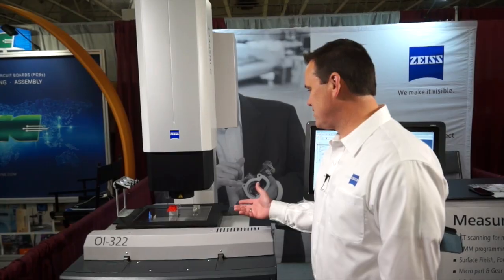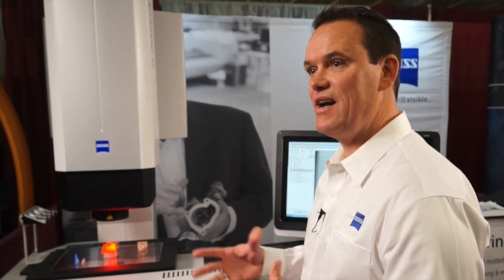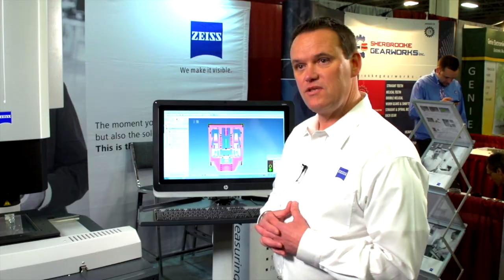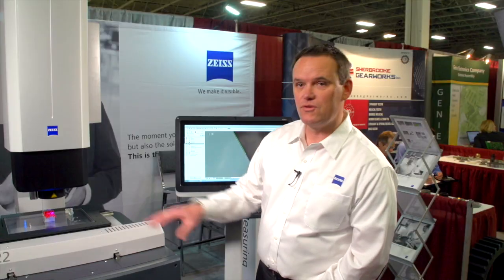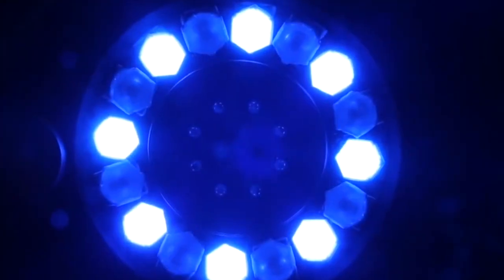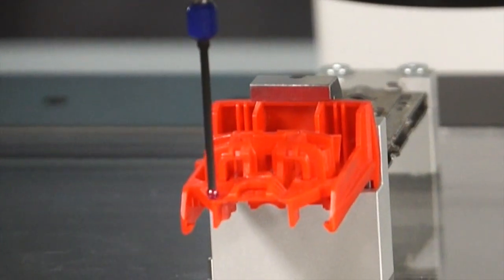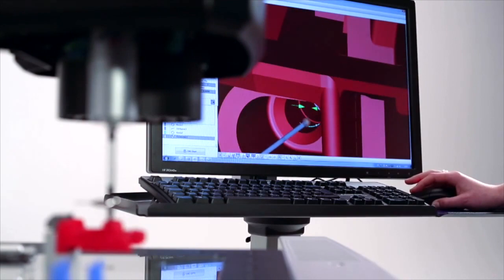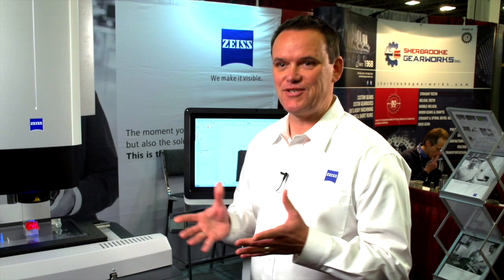CMM for industrial metrology | Zeiss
Zeiss is another preferred American supplier of contract manufacturing services you will find only at a Design-2-Part trade show

Precision metrology from Carl Zeiss: CMMs, form and surface systems, METROTOM, multisensor, and more.

As a full provider of industrial measuring technology, Carl Zeiss IMT has always focused on the needs of the market. Work with the best-in-class system for operating convenience, efficiency and flexibility.

Systems
Measuring technology from the leader
Reliable, high-quality measuring technology consists primarily of the coordinate measuring machine, well-engineered software and customer service and support. At Carl Zeiss, these elements interact in perfect harmony. We are your one-stop provider of metrology solutions.

Software
Measuring, evaluation and management software enables you to increase the performance of all your measuring operations.

Sensors
Contact and optical sensors. A 360 degree view. From VAST active scanning to laser to RDS articulating.

Accessories
Fixturing, styli & accessories, and system-specific options.